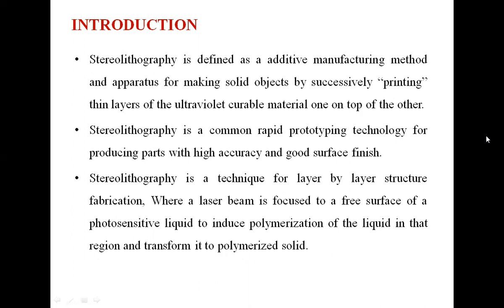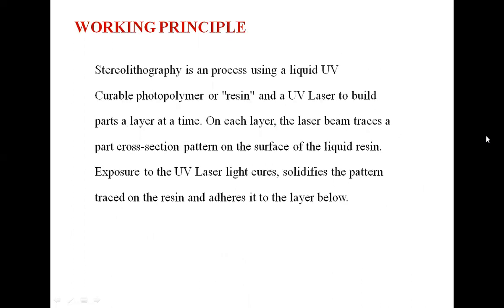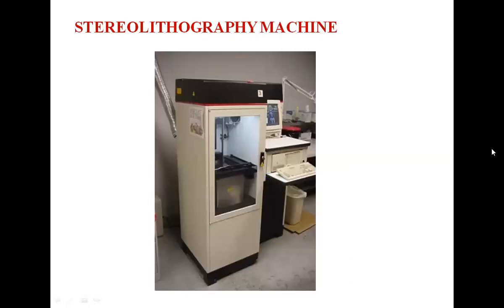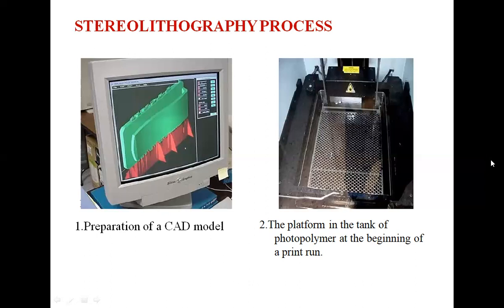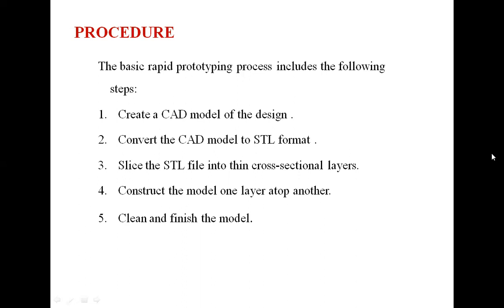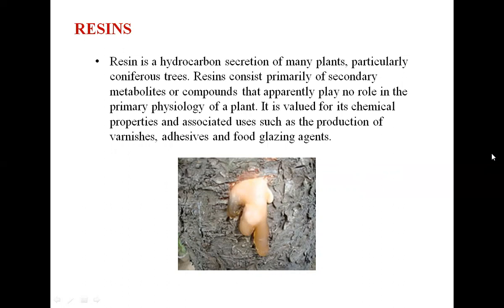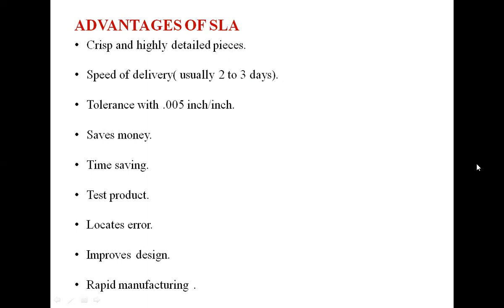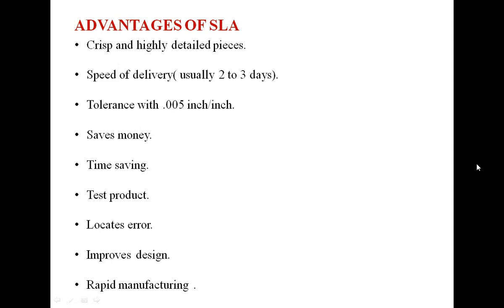Stereolithography resins for Rapid prototyping